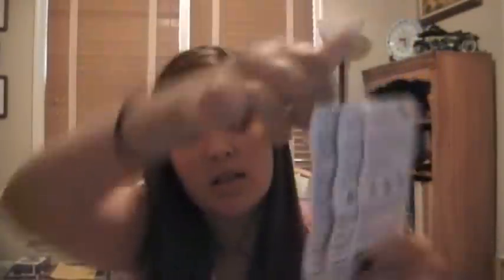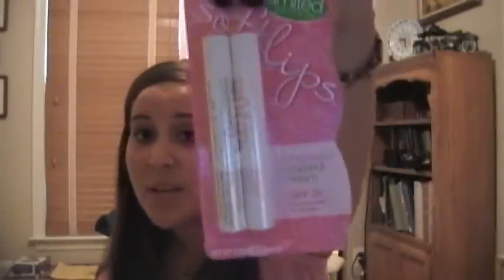GIVEAWAY part one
Thanks to Robin Leedy and Associates for the samples and giveaway prizes.

check back next MONDAY 7/19 for complete details on how to enter!